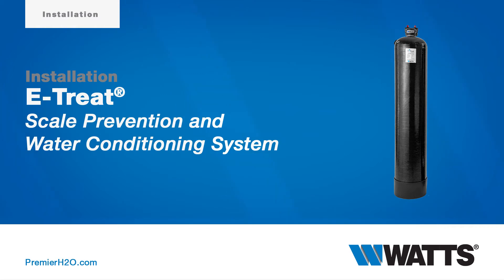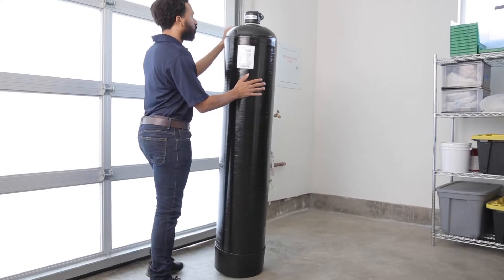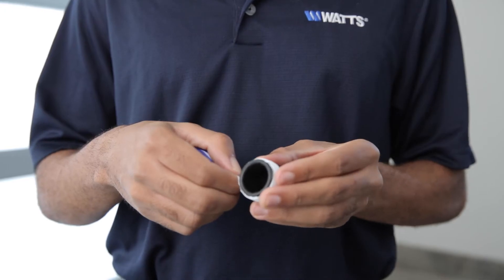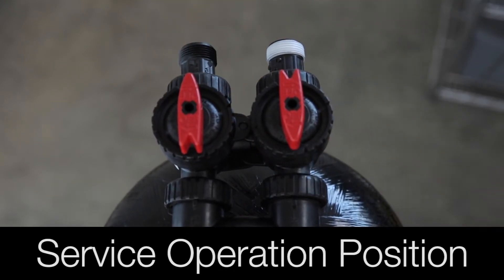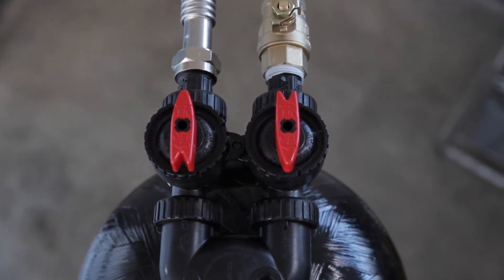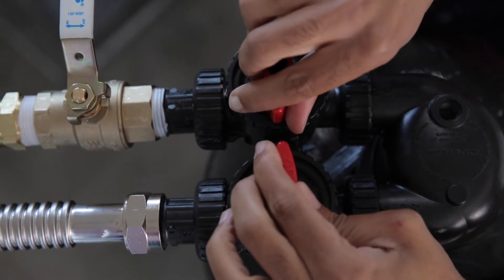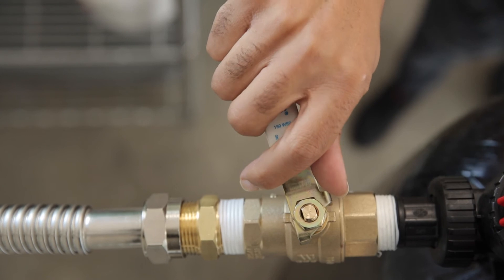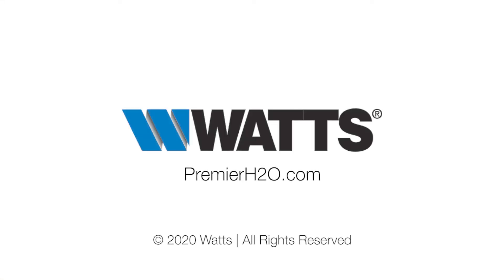Installing Watts E-Treat Scale Prevention & Water Conditioning System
Enjoy clean, quality water for your entire home with E-Treat, the salt-free water conditioning system that reduces scale buildup in your plumbing system.

The Watts E-Treat® Water Conditioning System is an economical and environmentally friendly physical water treatment technology that protects pipes, extends the life of appliances, and provides better tasting water through filtration and conditioning. The E-Treat's dual compartment tank combines the scale prevention capabilities of OneFlow® media and with a high capacity, activated carbon media that is designed to improve water taste by reducing chlorine taste and odor. The OneFlow® treated water enables easier rinsing and reduced water usage in addition to improved taste. The Watts E-Treat® water conditioning system is not a water softener and does not add chemicals or remove minerals, but instead provides an environmentally friendly technology to prevent scale buildup.

Here's how the E-Treat® with OneFlow® media works:
Step #1 – Main Tank (Activated Carbon)
Water enters the system and flows down through a two cubic foot bed of coconut shell GAC. This initial water treatment process improves water quality by reducing bad tastes, foul odors, chlorine, and organic substances through adsorption.

Step #2 – Inner Tank (Contact Chamber for OneFlow®)
At the same time, water flows upward through the inner tank and through our highly-effective OneFlow® Anti-scale media. the OneFlow® TAC technology pre-emptively attracts hardness minerals and converts them into harmless particles that won't stick to pipes and components.

Installation and Media/Carbon Replacement
E-Treat® water conditioning systems are typically installed where water enters the house for whole house water treatment. Pipe connections are 1" (25mm) in diameter. The anti-scale media is designed to provide a whole house water conditioning for up to three years based on hardness and chlorine levels. We recommend replacing the activated carbon every three years for optimum performance.

Calcium scale in pipes and plumbing equipment often increases energy costs and can lead to expensive repairs to appliances such as hot water heaters, ice machines, coffee makers, and dishwashers. On the other hand, calcium is important to human health, and supplements are often recommended if this important mineral is reduced or absent from a person's diet.

Now there’s a solution for fighting scale and retaining the benefits of calcium in the water – OneFlow®. The same anti-scale technology that’s been used successfully in commercial plumbing is now designed to protect residential appliances in your home. The Watts E-Treat® Water Conditioning System with OneFlow® Media is an excellent system for homes where equipment protection is desired for longer equipment life and reduced energy consumption.

Benefits:
Virtually maintenance free – no salt or chemicals to add or maintain
Improves efficiency of all water heaters
Works to prevent appliance malfunction due to scale build-up
Diminishes existing scale problems and costs associated with de-scaling
Environmentally friendly alternative to water softeners

Features:
Compact design for easy installation
Easily maintained dual media system
No electricity or backwashing required
Simple sizing & installation with standard 1" connections
Bypass valve included for easy installation and service
Long-lasting OneFlow® media – change once every three years
Two ft3 of High-Capacity activated carbon – change once every three years